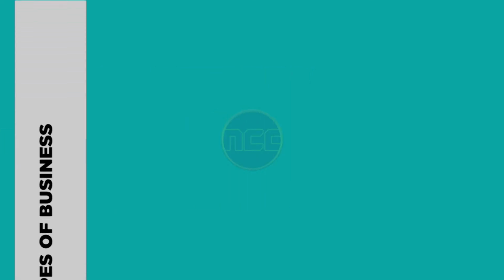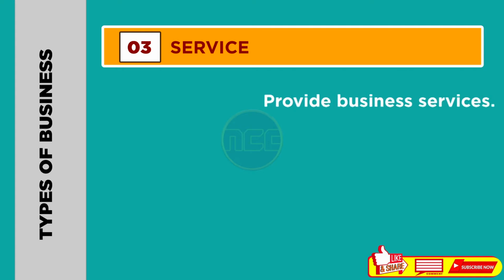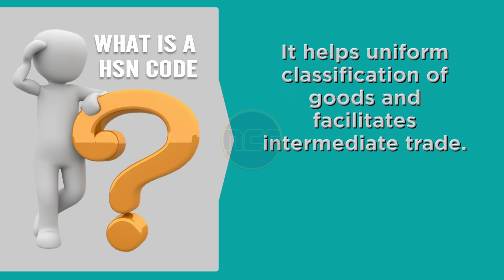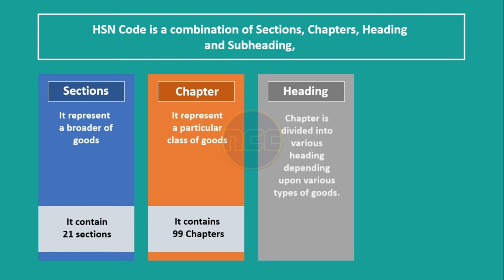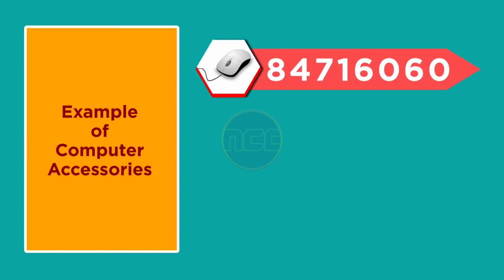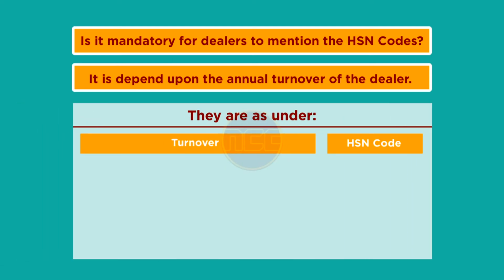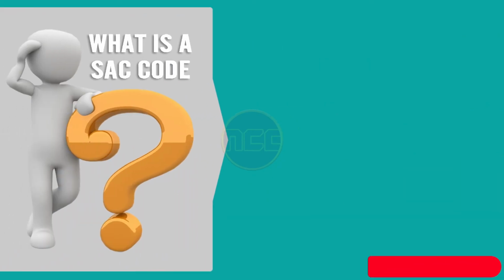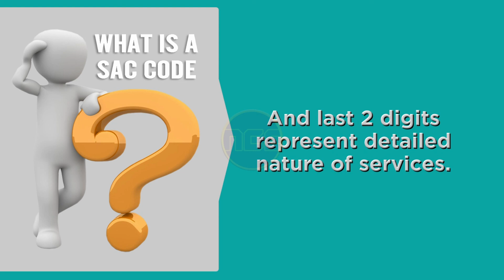HSN & SAC concept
What are HSN and SAC codes?
Here we have explained in simple language what are actually HSN and SAC codes in GST.

Video credit: Harshal Photo and Videos